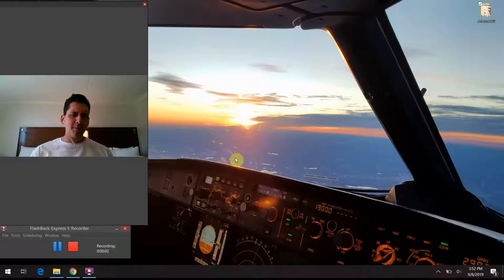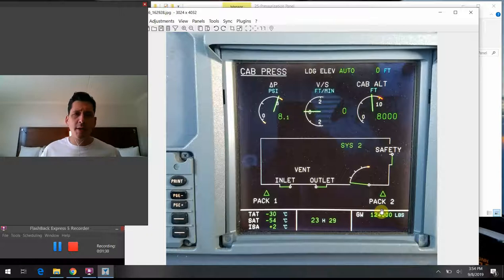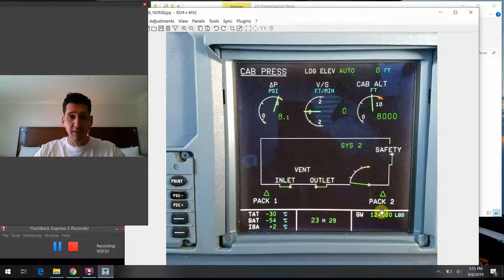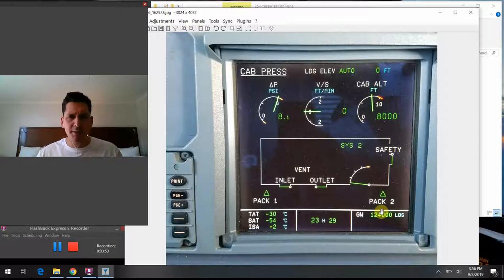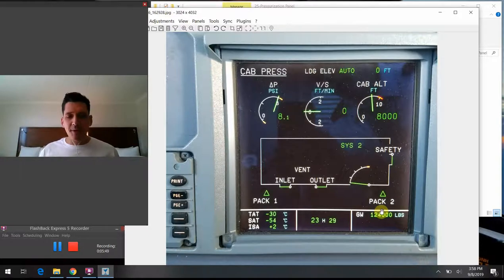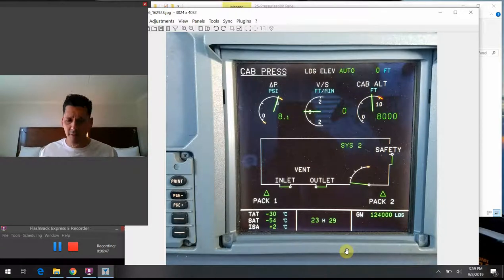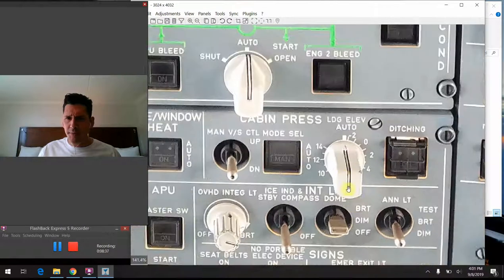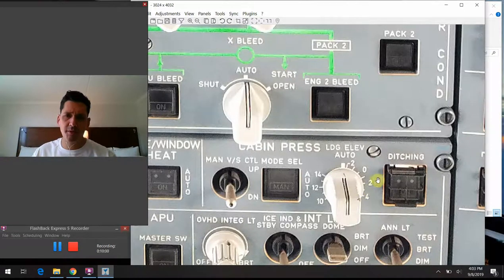Airbus A320 Cockpit Tour: #25 - Cabin Pressurization Panel: What do all those buttons do?!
The cabin pressurization system has four general functions:
‐ Ground function : Fully opens the outflow valve on ground
‐ Prepressurization : During takeoff, increases cabin pressure to avoid a surge in cabin
pressure during rotation
‐ Pressurization in flight : Adjusts cabin altitude, and rate of change to provide passengers with
a comfortable flight
‐ Depressurization : After touchdown, gradually releases residual cabin overpressure
before the ground function fully opens the outflow valve.
The system consists of:
‐ Two Cabin Pressure Controllers (CPC)
‐ One Residual Pressure Control Unit (RPCU  )
‐ One outflow valve, with an actuator that incorporates three motors (two for automatic operation,
one for manual operation)
‐ One control panel
‐ Two safety valves.
Any one of the three independent electric motors may power the outflow valve.
Normally, one of the two cabin pressure controllers operates the outflow valve by means of its
associated automatic motor.
In case of ditching, an override switch on the control panel allows the flight crew to close the outflow
valve and all valves below the flotation line.
The flight crew can set the system to operate automatically, semi-automatically, or manually.
In normal operation, cabin pressurization is fully automatic.
AUTOMATIC OPERATION
The flight crew monitors the operation of the system, but does nothing to control it. Air pressure in
the cabin follows external schedules that the system receives as signals from the Flight Management
and Guidance System (FMGS).
When FMGS data is not available for automatic pressurization, the crew only needs to select the
landing field elevation.
The pressurization system then uses the manually-selected landing field elevation for internal
schedules.

In manual mode, the flight crew controls the cabin altitude via the manual motor of the outflow valves,
by operating controls on the pressurization control panel.

The outflow valve is on the right-hand side of fuselage, behind the aft cargo compartment and below
the flotation line.
The outflow valve assembly consists of a flush, skin-mounted, rectangular frame, carrying inward and
outward opening flaps linked to the actuator. The actuator contains the drives of the two automatic
motors and the manual motor. Either of two automatic motors operates the valve in automatic mode,
and the manual motor operates it in manual mode.
In automatic mode, the operating controller signals the position of the valve to the ECAM.
In manual mode, the backup section of the N° 1 controller signals the position of the valve to the
ECAM.
Note: When the RAM AIR pushbutton is ON, and Δp is below 1 PSI, the system drives the outflow
valve about 50 % open if it is under automatic control. If the system is under manual
control, the outflow valve does not automatically open, even if Δp is below 1 PSI.